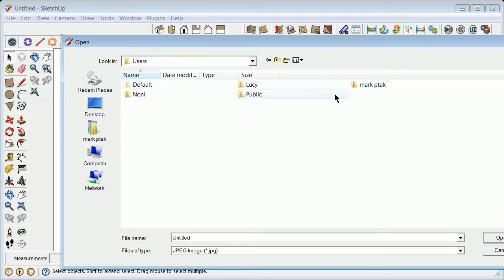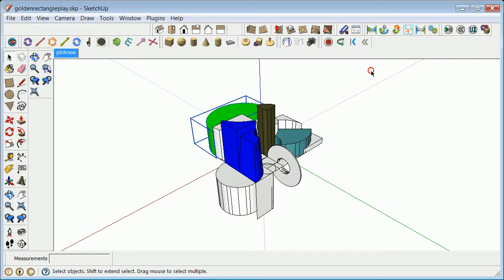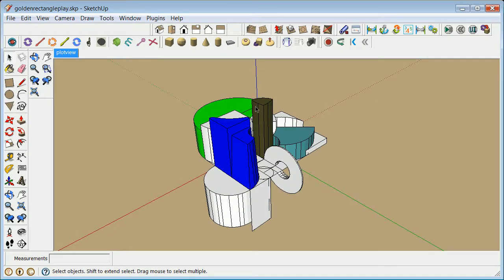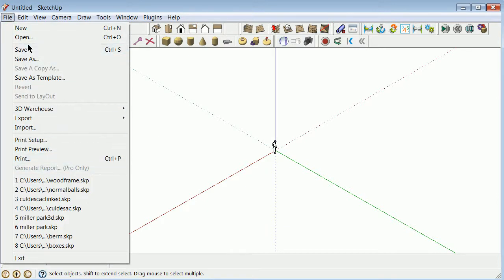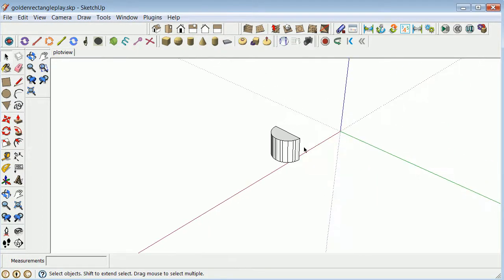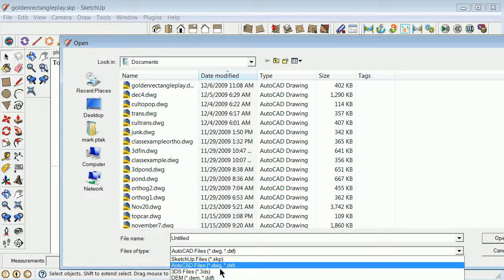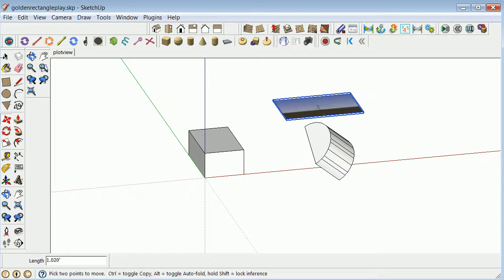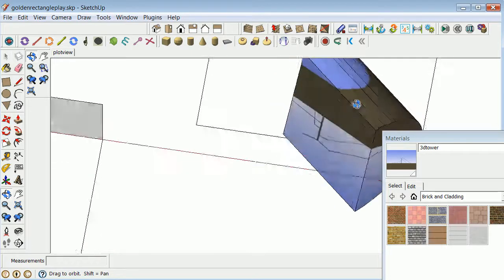acad to dynamic art 3rd of 4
Third of 4 videos showing how to go from 2d autocad to 3d dynamic art insketchup and sketchy physics